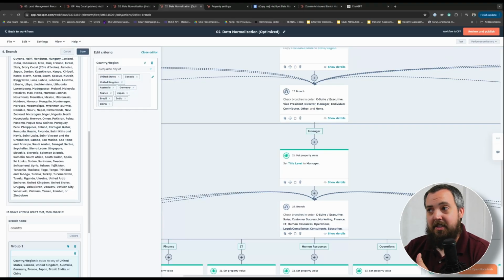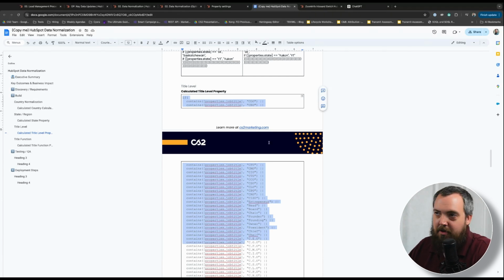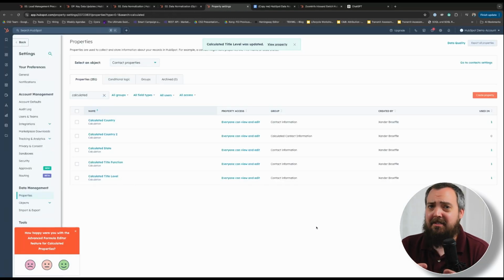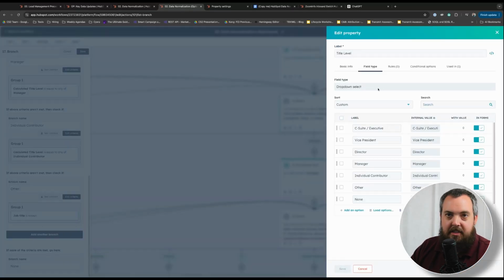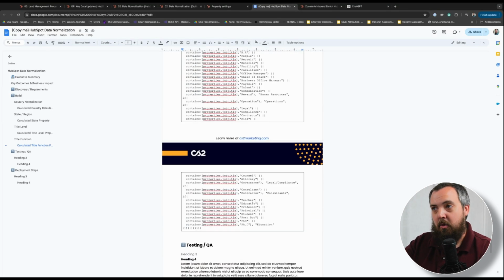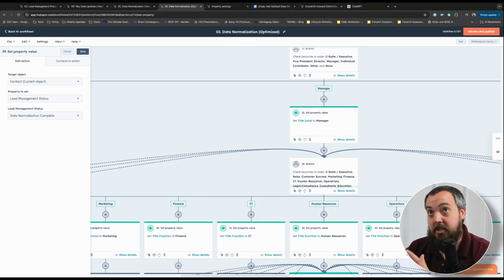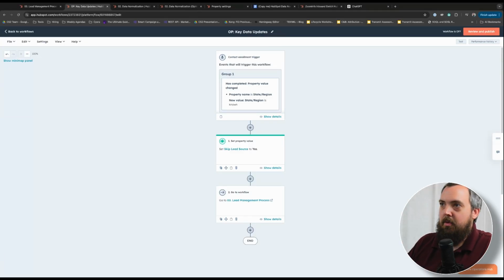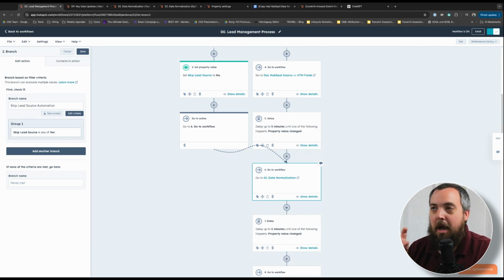Normalize Your HubSpot Data (Unknown Method!) - Part 2: Job Title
Xander shows you step by step how to standardize your Job Title data in HubSpot using a method that isn't well known my many HubSpot users: Calculated fields, Hubspot Workflows, and ChatGPT.

00:00 Intro
00:43 The build
02:00 The free download and tip on calculated fields
04:21 Back to the build
15:09 Wrap up